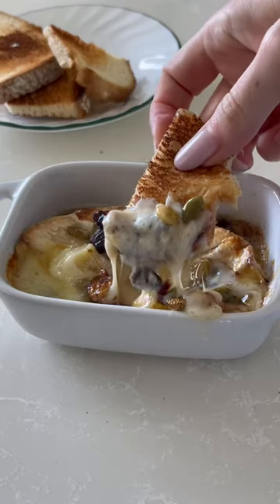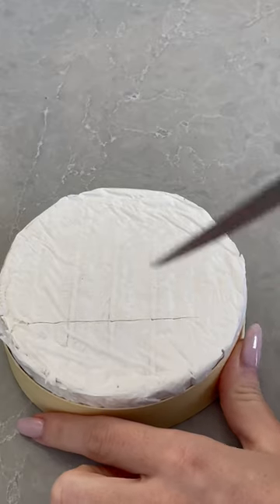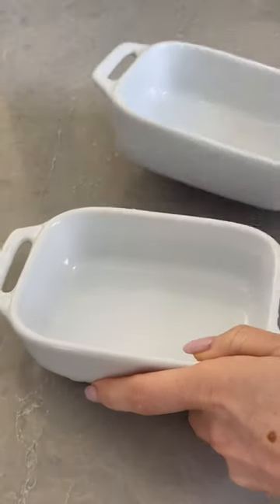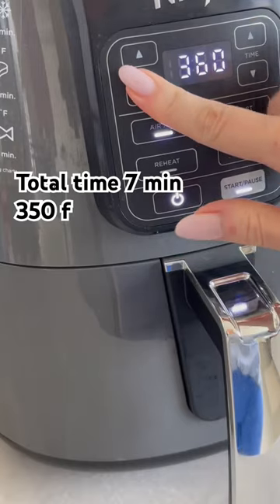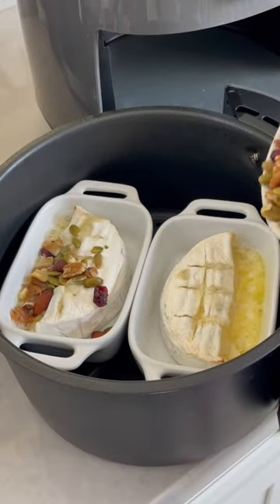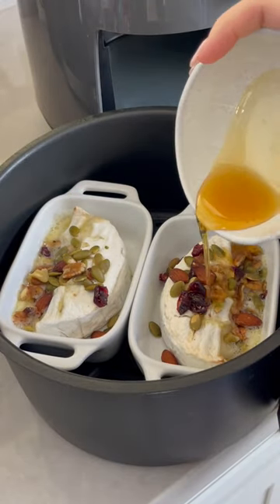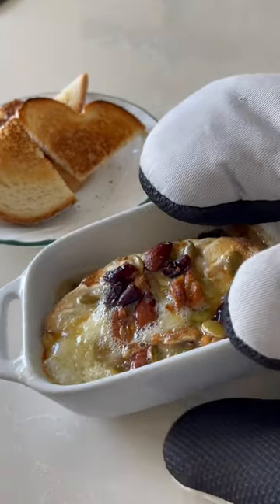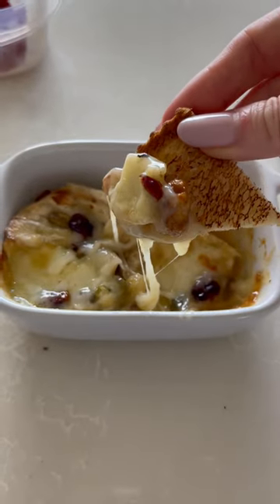Under 10min Brie omg! You have to try it 🤩